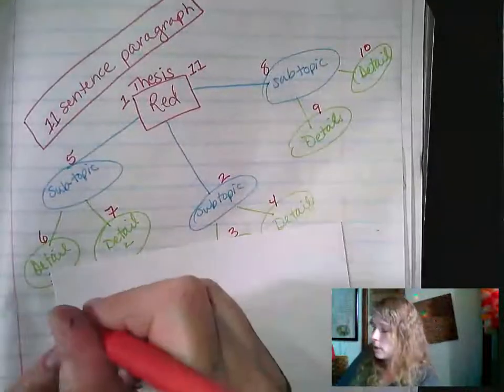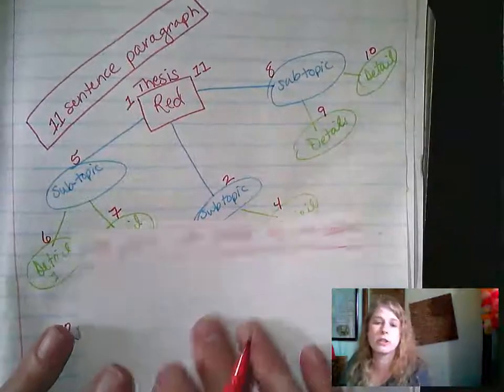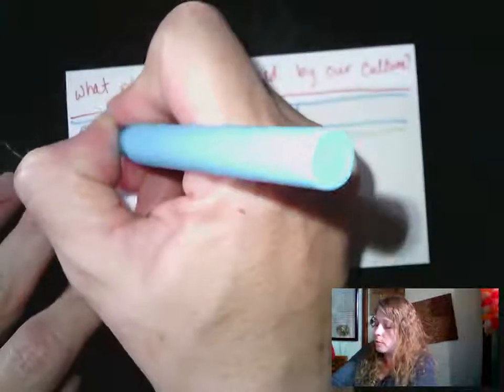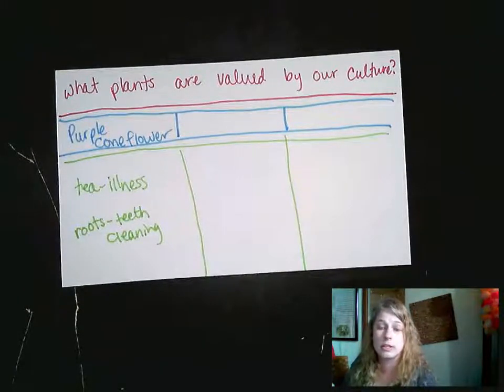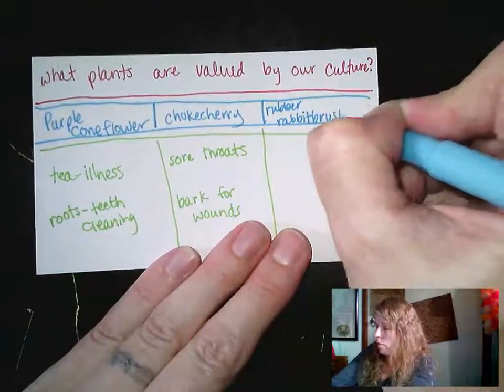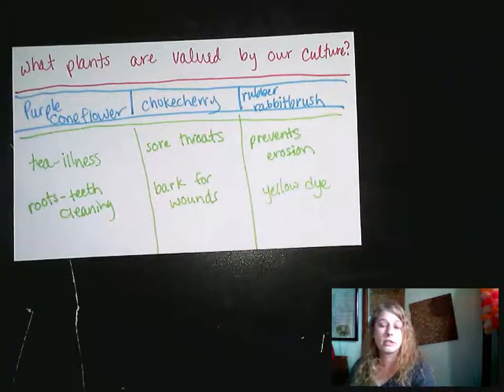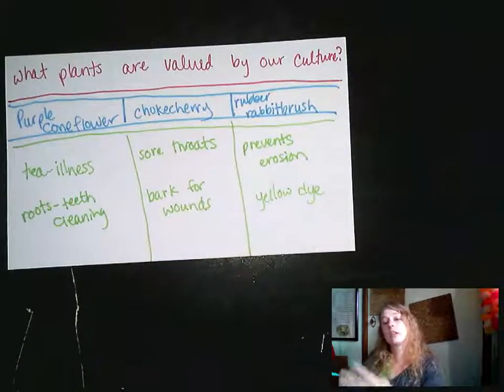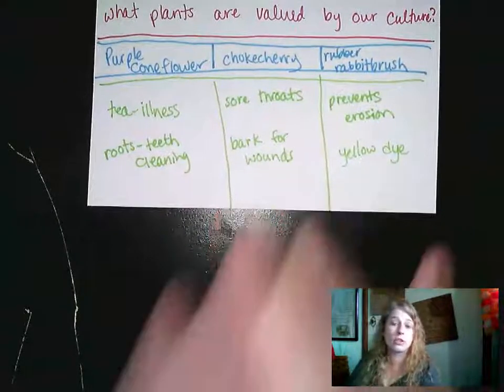Toavs Teach: Collecting Cultural Knowledge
This video describes how to use the RBG paragraph strategy as a research method for collecting cultural storytelling data.